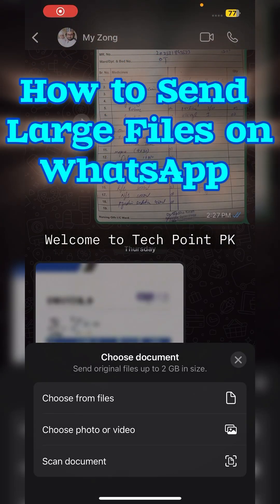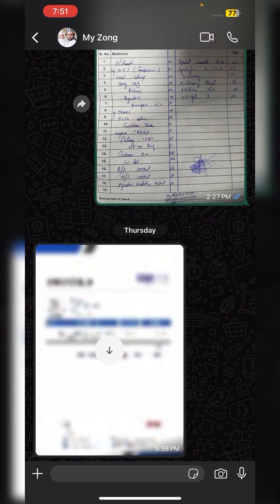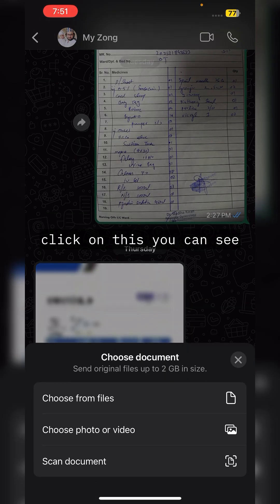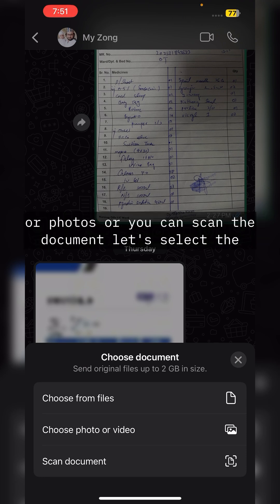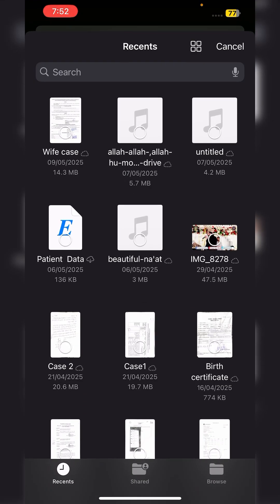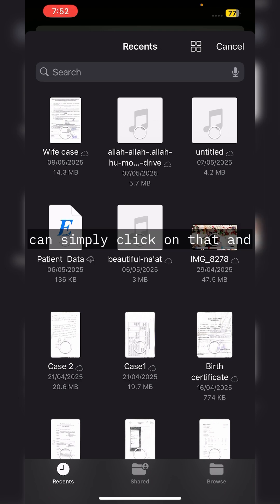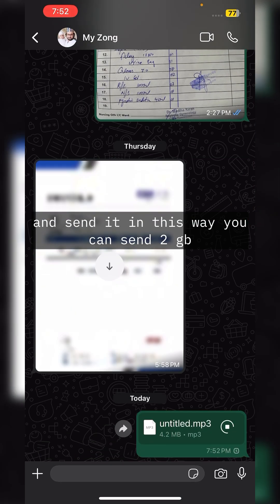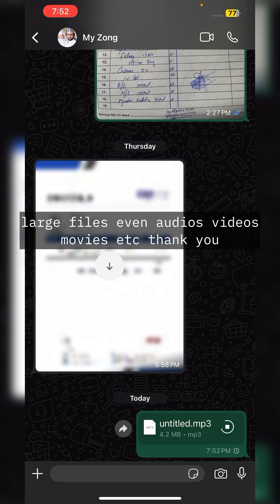How to send long Video Audio On WhatsApp | Send Large Files on WhatsApp IPhone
How to Send Large Videos and Audio Files on WhatsApp | Easy & Working Method
WhatsApp usually compresses or restricts large files, but in this video, you’ll learn a simple and effective trick to send long videos and large audio files without losing quality.
Perfect for those who want to share HD content, lectures, music, or personal recordings.
Follow the step-by-step guide and make file sharing easier than ever.